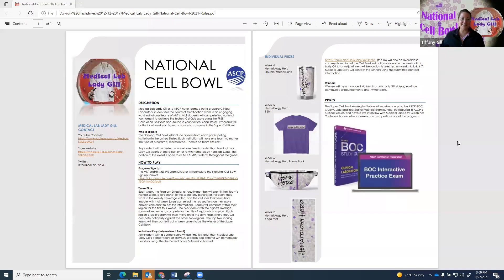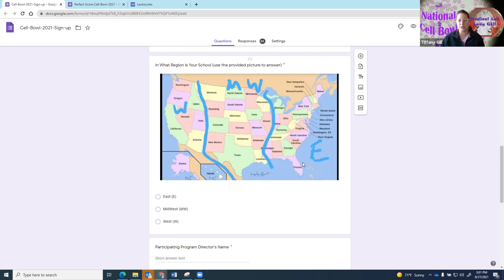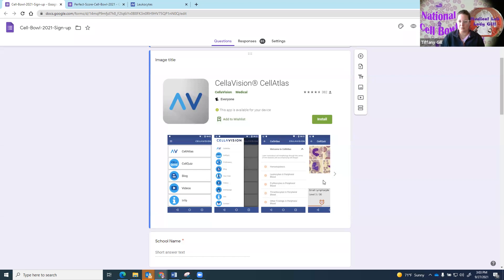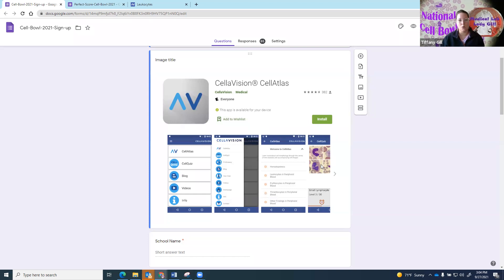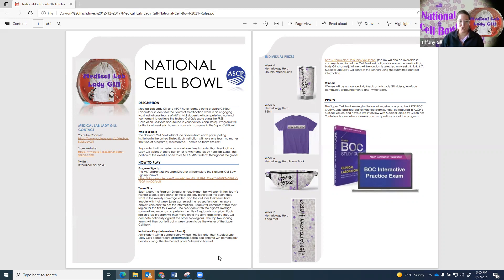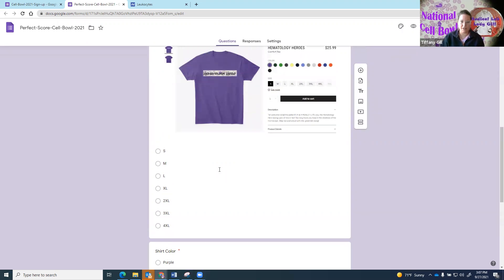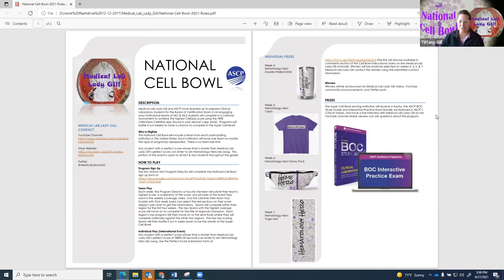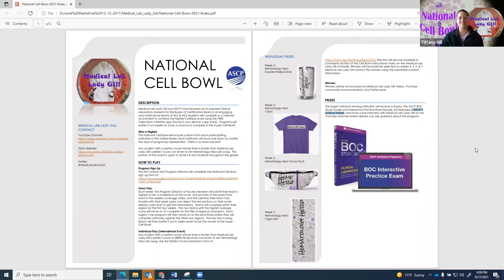National & International Cell Bowl 2021 Rules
Teams of Medical Laboratory students, across the USA, will compete against each other in the first hematology competition ever known as the National Cell Bowl!  Programs will submit their highest score each week to see if they move one step closer the final Super Cell Bowl.

Any MLT or MLS student who gets a perfect score in less than 58895.0 seconds can enter to win prizes from the Medical Lab Lady Gill store.

The competition starts October 4, 2021 and lasts seven glorious weeks!  Tune in weekly for updates!!!